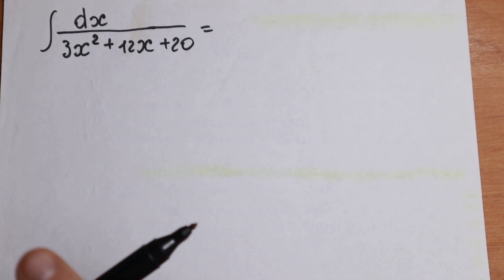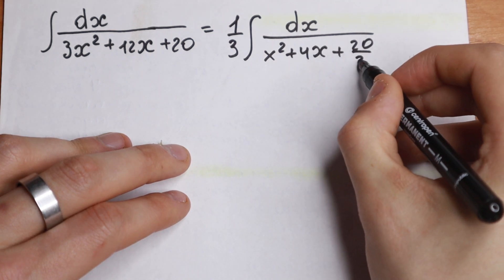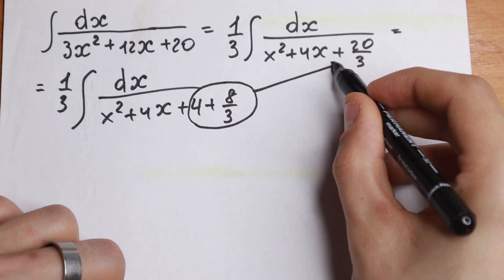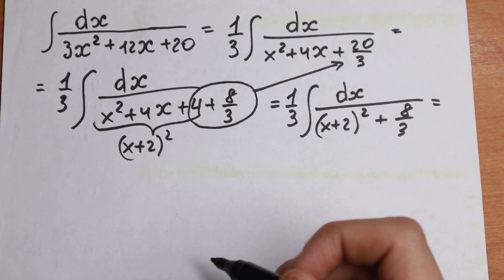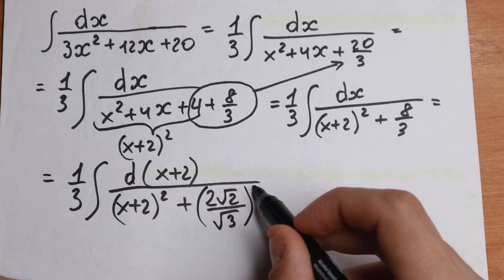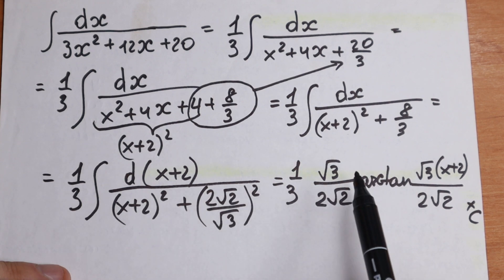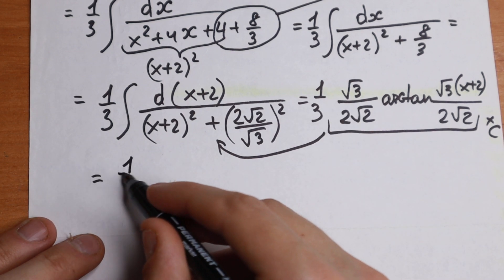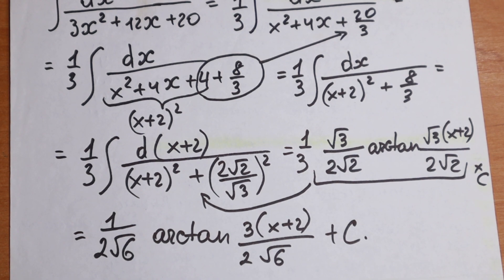A Perfect Solution